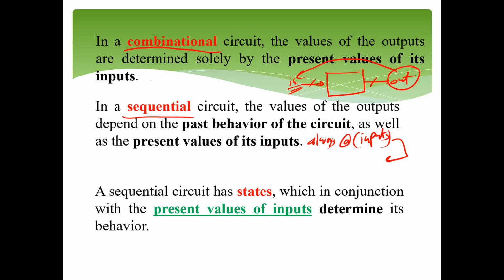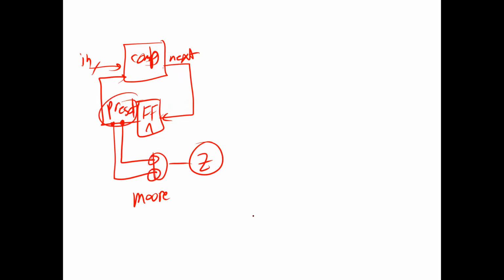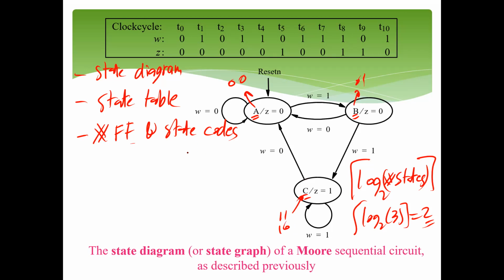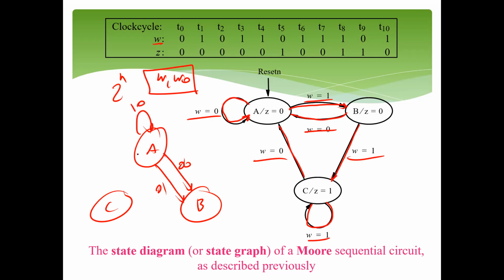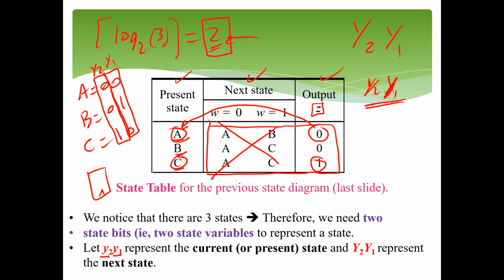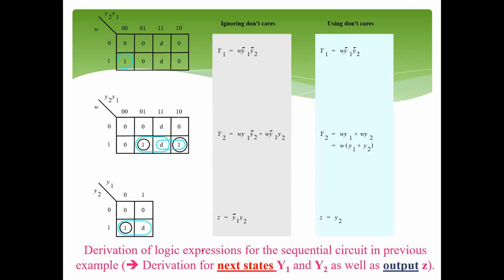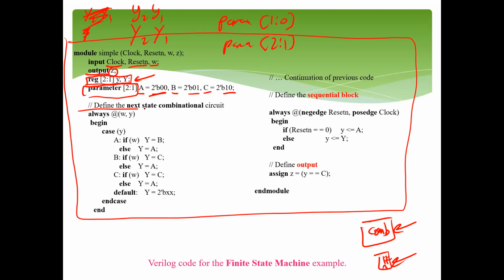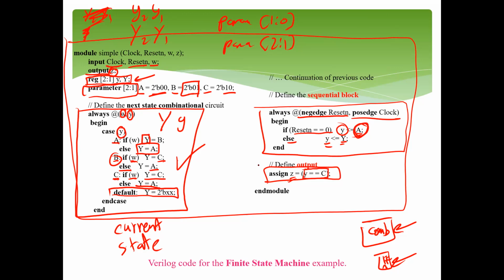CEN212(421) - Unit6: Slide 58 - Slide 72